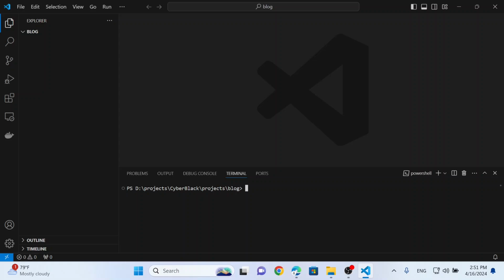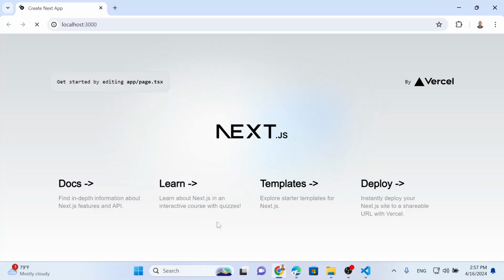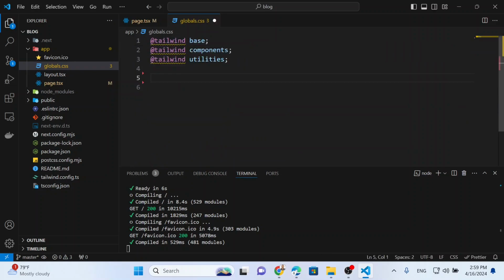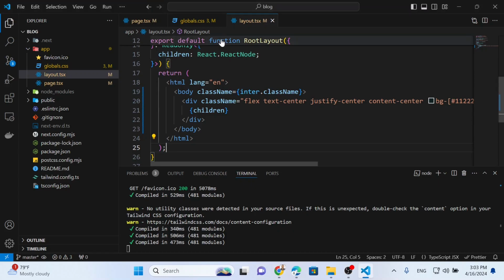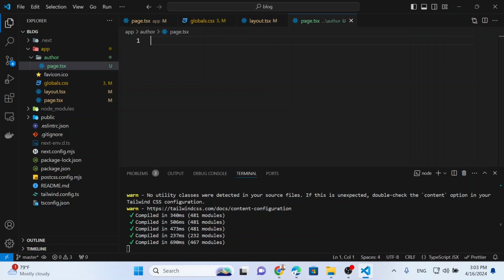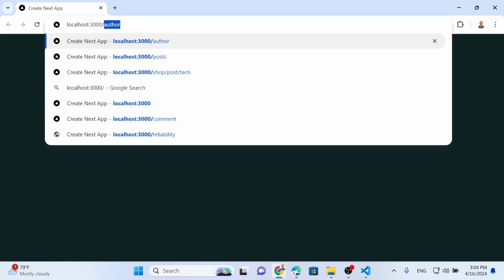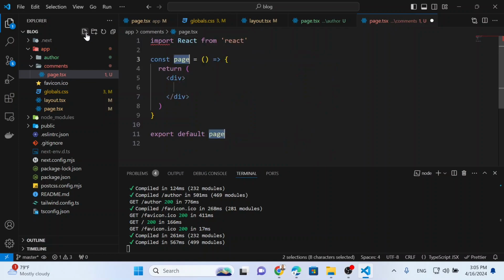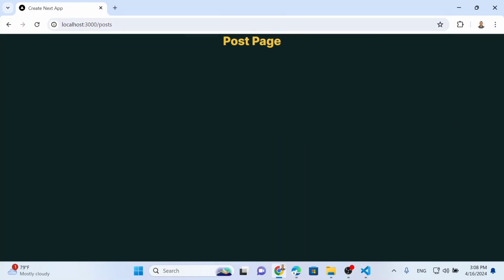#6 Basic Routes in Next.js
By the end of this tutorial, you'll have a solid understanding of how basic routes work in Next.js 14 and be prepared to explore more advanced routing concepts in upcoming videos. Whether you're new to Next.js or looking to deepen your understanding of routing fundamentals, this video is perfect for you.